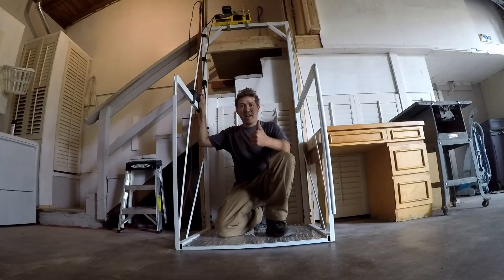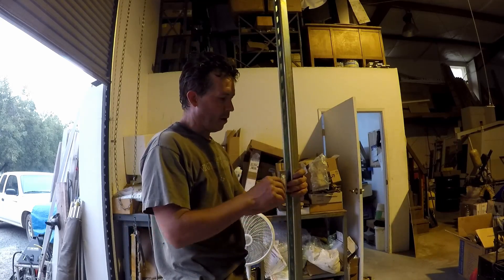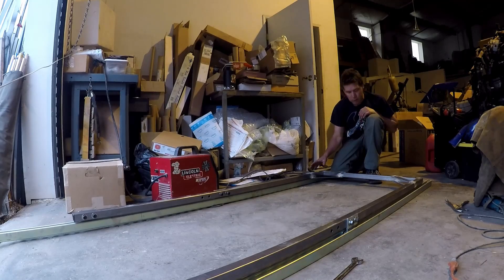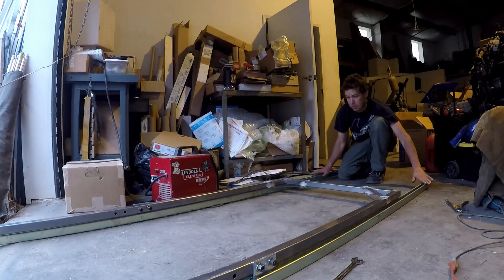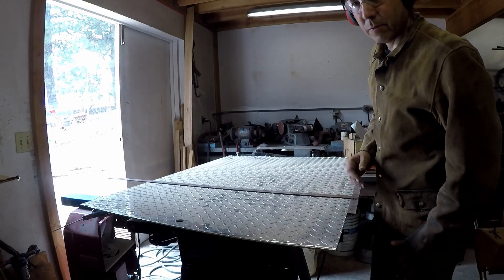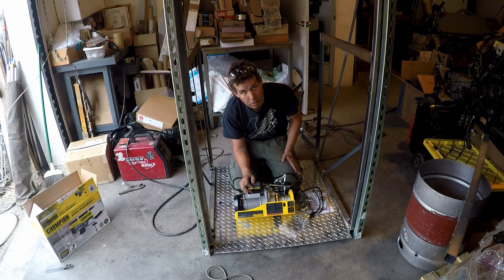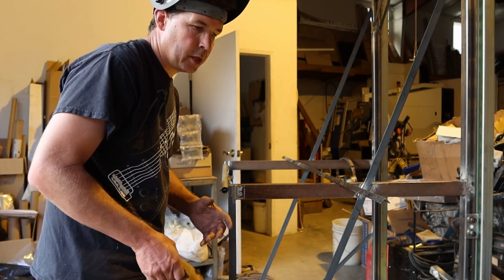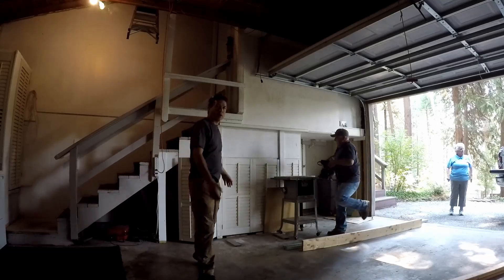How to build a small elevator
My wife's grandfather needed a bit of help getting up the stairs, so we built him an elevator. It works great and was a fun build
most of the parts for this build some need to be sourced at local metals suppliers.
Unistrut trolleys
Unistrut rails
1.5"x1.5"x.125" square tube for frame
1"x.125" strap for frame cross ties
1.5"x1.5"x.125" angel iron
aluminum diamond plate for platform.